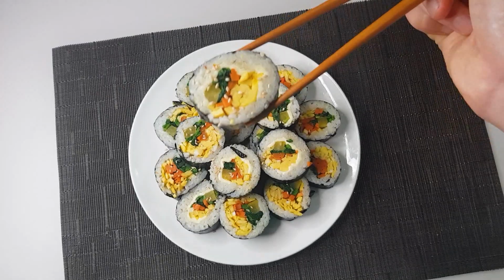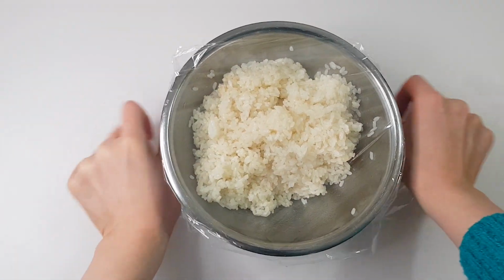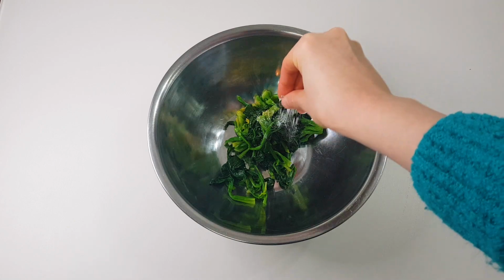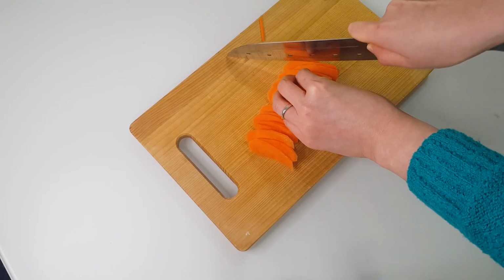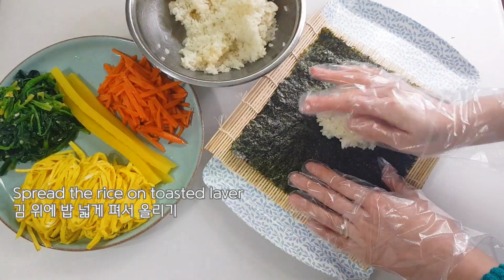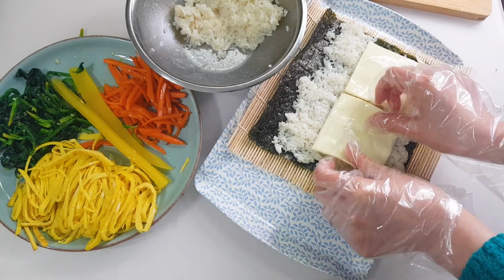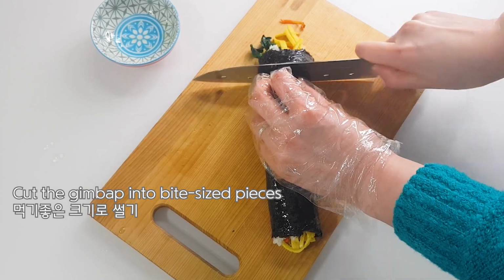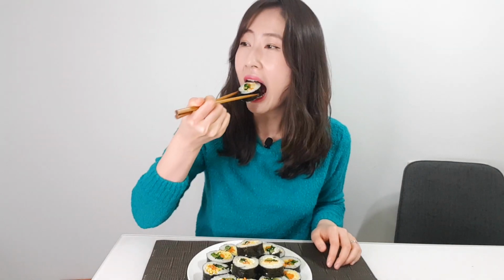Korean Gimbap(Kimbap, 김밥)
Hey :)
Today I'm going to make Gimbap(Kimbap)!

Gimbap is made by rolling a variety of ingredients and rice in sheets of 'gim', toasted laver. Gimbap is easy to eat everywhere so it’s a symbol of lunch box for a picnic. 👍👍

You can make gimbap with the ingredients you want and you have, like beef, tuna, ham, fish cake... It’s pretty fun to make gimbap in different flavors and looks!!

Enjoy it. See you soon!

👉YOU WILL NEED(for 4 gimbaps):

4 cups of cooked white rice
4 sheets toasted laver
4 pickled radishes
1 Carrot
4 Eggs
Spinach (150g / 0.3lb)
Salt
Sesame oil
Vinegar
Minced garlic
Sliced cheese(optional)

* For seasoning rice
- 1 tsp salt
- 2 tbsp sesame oil
- 1 tsp vinegar

* For seasoning spinach
- half tsp salt
- 1 tbsp sesame oil
- 1 tsp minced garlic